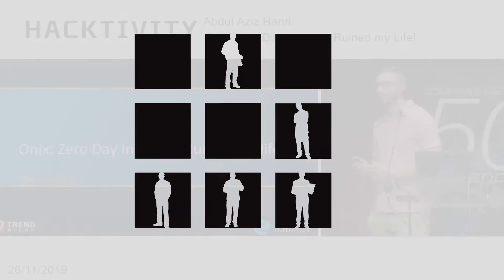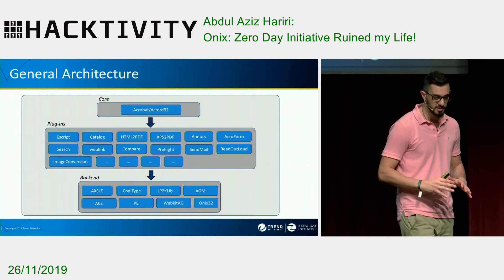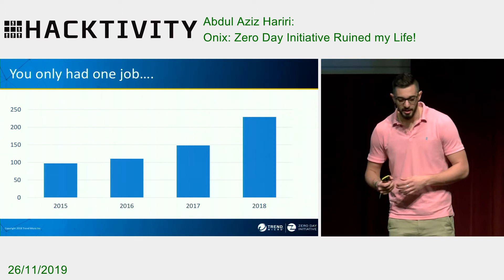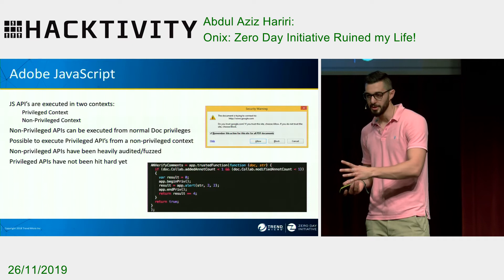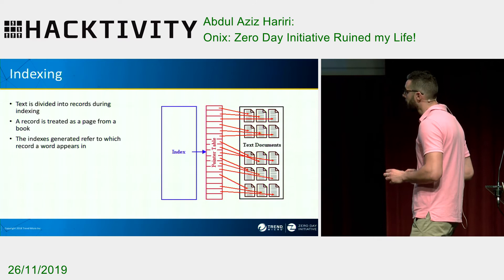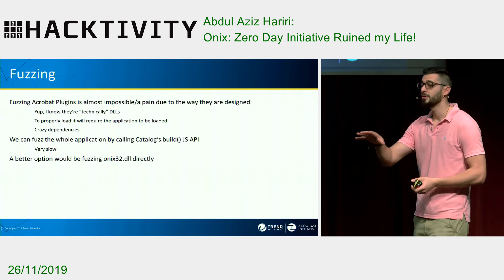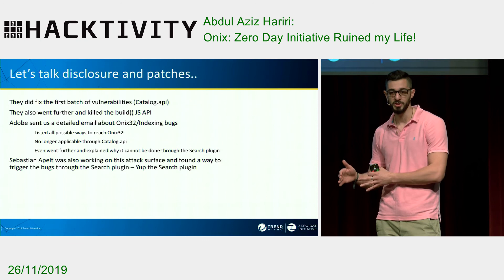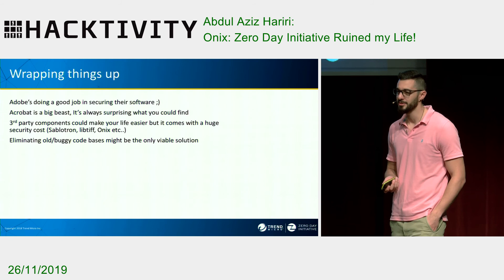Abdul Aziz Hariri - Onix: Zero Day Initiative Ruined my Life!